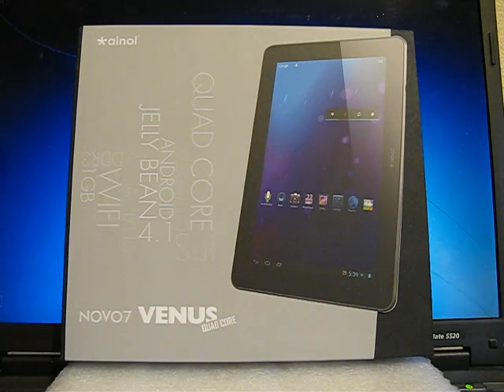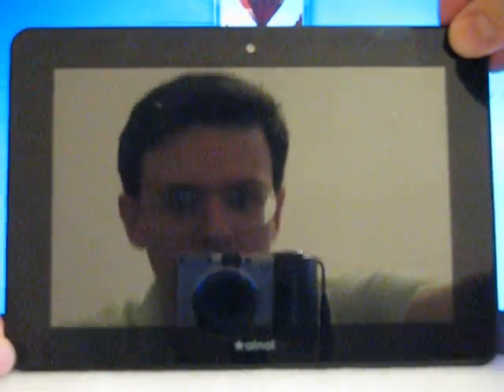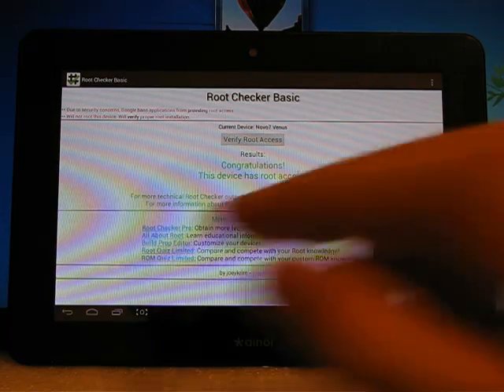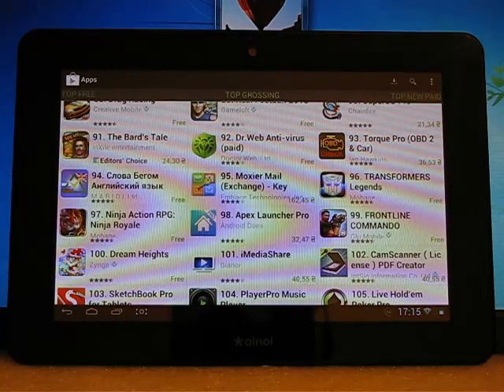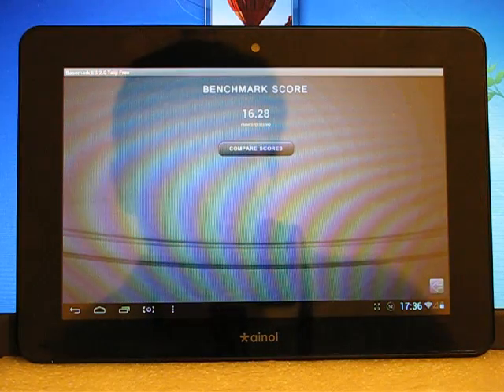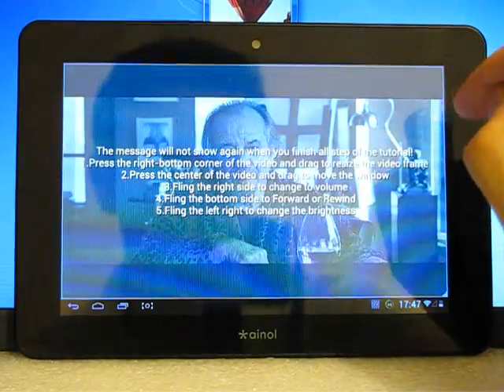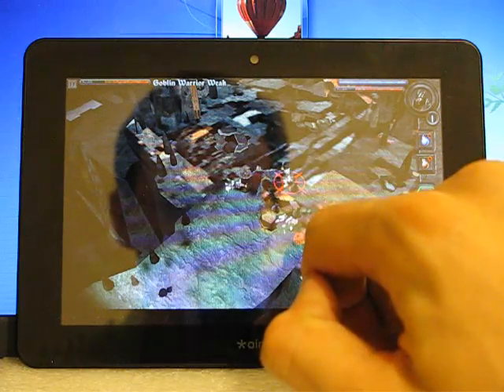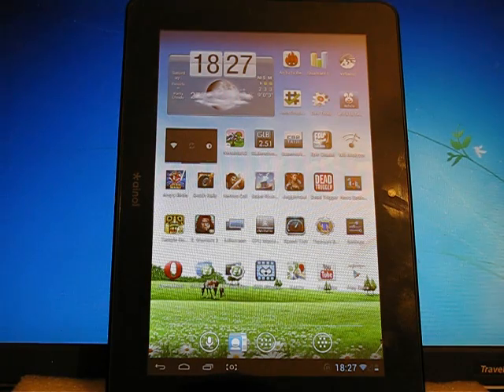Ainol Venus Review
Ainol Venus is a 7" Super IPS HD tablet, based on Actions ATM7025 Quad Core SoC.
You can also use the coupon, which Spemall gave me specially for my YouTube channel: YouTube3%OFF
Ainol Venus has 7" 1280x800 Super IPS , 1 Gb of RAM, 16 Gb of flash memory, dual 0.3 Mp and 2 Mp cameras, HDMI out, 4000 mAh battery, etc.
This tablet is again, like Onda V972, based on the completely new SoC, which I haven't tested before. This time it is Actions Semiconductors ATM7025 (ATM7029), which has 4 Cortex A9 (or Cortex A5?) cores and Vivante GC1000 GPU. It is not the most powerful SoC of the last generation, but it is cheap and battery saving, so it is still interesting.
Besides the very nice screen, this tablet is interesting by its battery life. Despite the battery capacity is not the best among 7" tablets (but 4000 mAh is still a good value), the battery life is very good, especially considering the rather powerful internals. It managed to live for 6 hours from the first charge, with the average brightness and Wi-Fi enabled and working all the time, in heavy use mode. You may wxpect 7-8 hours in normal mode, and up to 10 hours in reading mode, which is perfect for such a small and lightweight tablet.
The tablet comes with Jelly Bean 4.1.1. I tested it with the latest firmware from February 3rd.
It is compatible with both international (ATM7025, I tested this one) and Chinese (ATM7029) versions of the tablet. This firmware is more stable and has a much better 3D performance then the stock firmware, so I recommend to install it.
The tablet is rooted out of the box, so you can use this free application to enter the full screen mode:
The build quality of this tablet is average, because it is made from plastic.
Test results:
AnTuTu Benchmark 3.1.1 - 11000 points
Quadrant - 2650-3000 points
Basemark Taiji - 16.3 FPS
Nenamark 2 - 45.3 FPS
Vellamo HTML5 - 939, Metal - 223.
Epic Citadel: 18.5 FPS in High Quality mode, 21 FPS in High Performance (the test is not very stable on the current firmware)

Advantages of Ainol Venus: 7" 1280x800 Super IPS screen, very good battery life, good performance in most of applications, even heavy games are playable in most cases, good video play, no hardware issues, very low price for such specs.

Drawbacks: the stability of firmware is not perfect so far, problems with GPU drivers (performance is not always perfect, problems with the picture quality in Heroes Call, low stability of Epic Citadel), the heat is rather high in heavy games in current firmware.

I consider the Ainol Venus a good choice for little money for most of applications, especially if you need compact, lightweight tablet with a good screen and battery life. It is good for most of the applications, except for heavy games, may be. When the GPU drivers will be improved, it will be good for games too. But not perfect.
It is a very good choice for the video, internet, reading, 2D games, etc.

My next reviews will be devoted to the following great tablets:
The younger brother of Onda V972, Onda V812, based on the same platform, but with 8" 1024x768 IPS screen. I test it already:

Later, I'm going to test one of the newest Rockchip RK3188 tablets, it will be either the Pipo M9:

That's it for today, thank you for attention.

Вы также можете почитать обзоры этого и других протестированных мной планшетов на русском языке на сайте 4pda.

Приятного чтения ;)